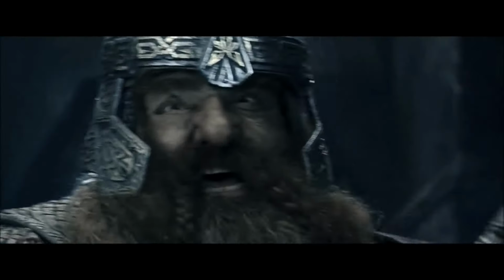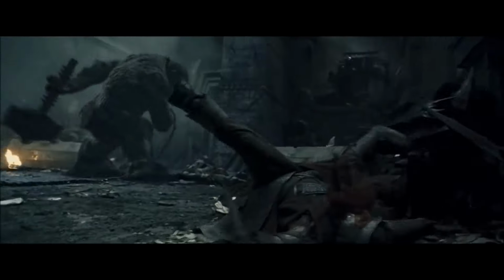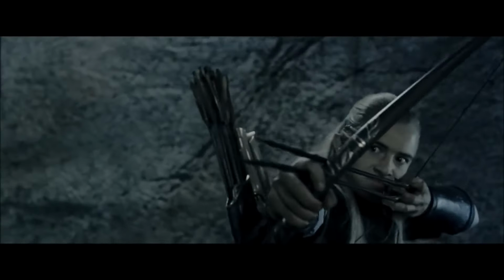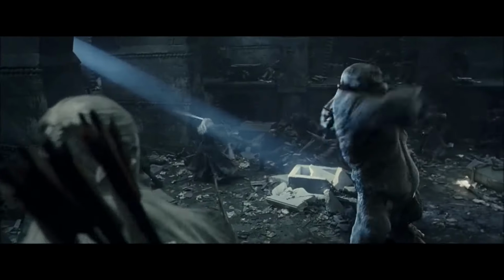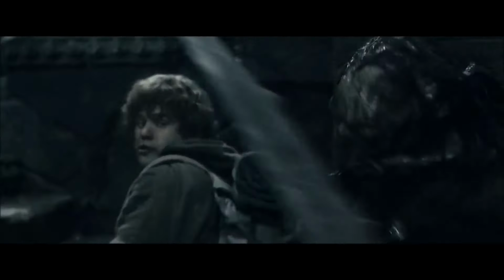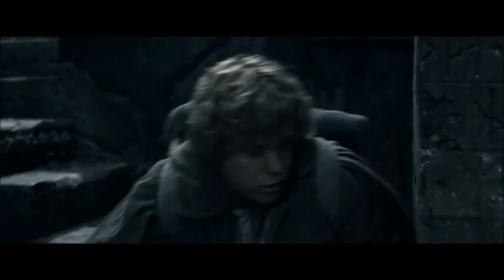A brief point about narrative in fight scenes.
This was going to be part of the christmas thing, but it didn't fit the theme so I cut it in favour of das boot. Which was a mildly embarrassing choice.
Cleaning up the computer, find the video has been sitting in the cupboard for six months, figured I'd change some lines and make something functional of it.
Edited to heck to dodge copyright bots. A tip, the easiest way to avoid the bots is to cut the audio, flip the image and rearrange the clips every five seconds. Works pretty reliably, just looks like trash. Really hard to get clips longer than 8 seconds, you can try flipping and cropping, but in the end it's sort of down to luck of the draw with longer clips.